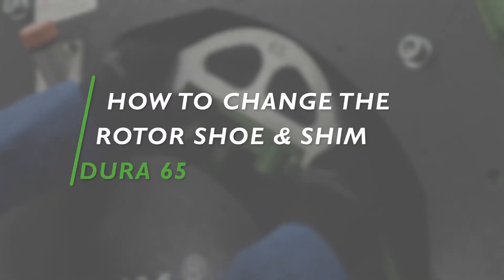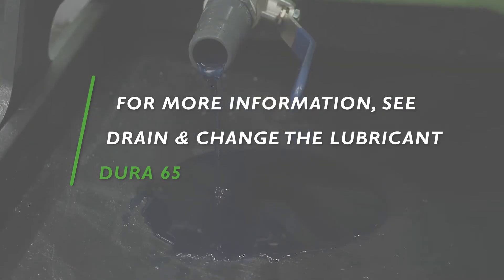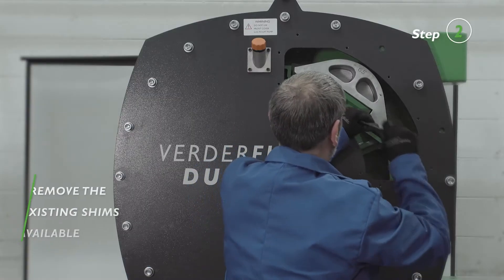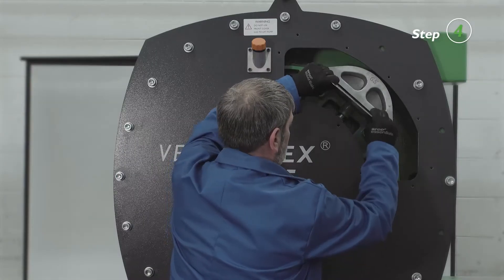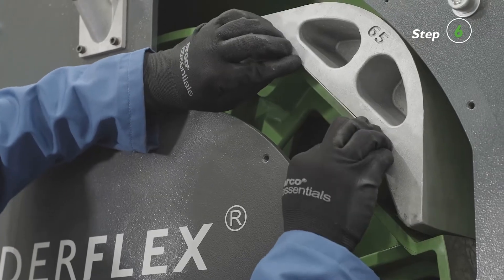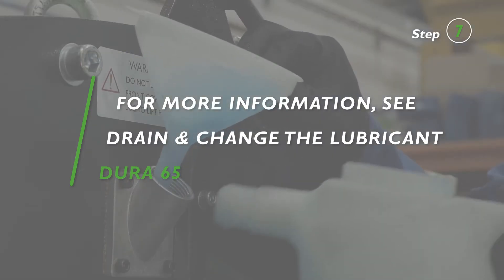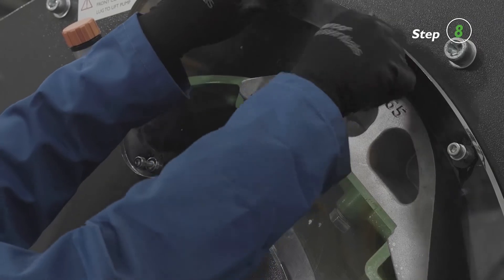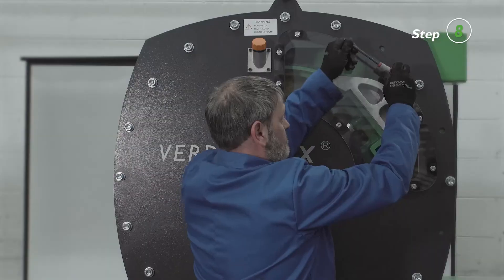Dura 65: How to change the rotor shoe & shim?